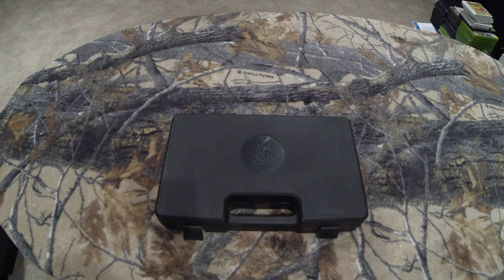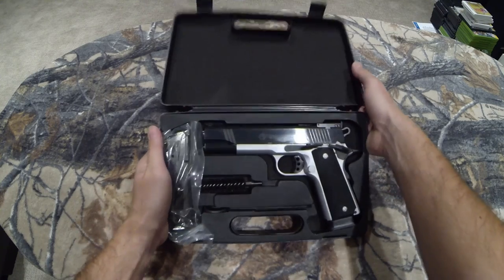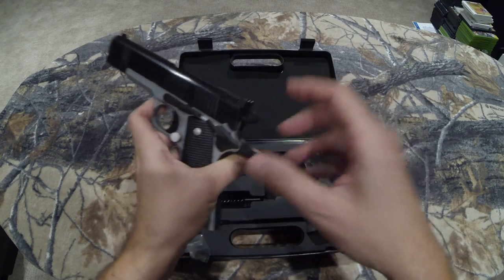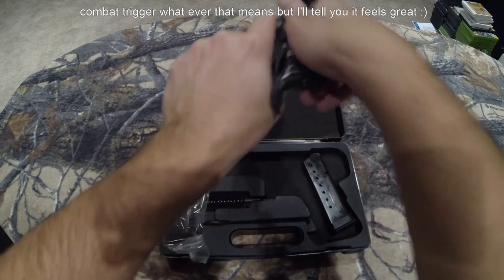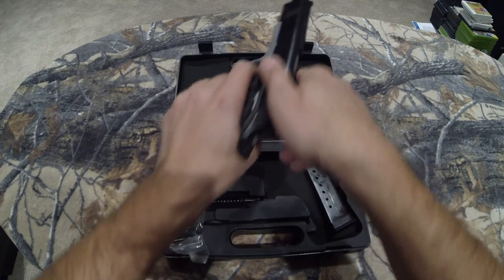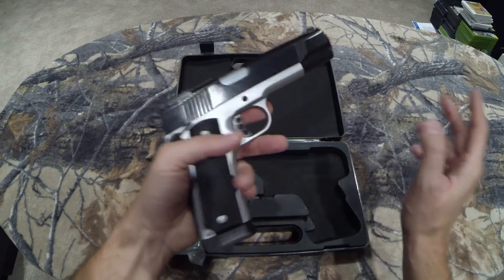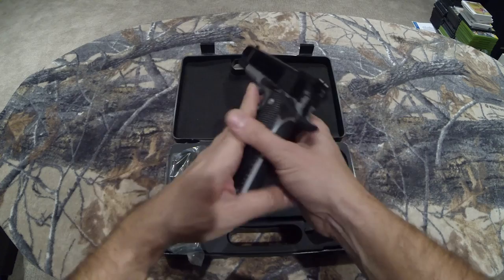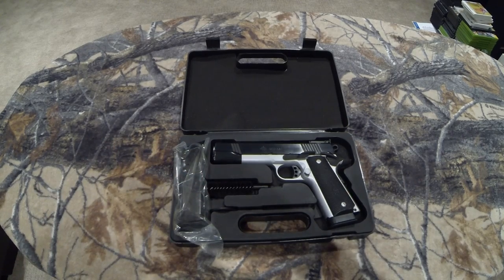Norinco 1911A1 Unboxing & First impressions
So Marstar.ca had the norinco guns on sale for Xmas and I had to grab a 1911A1!! So far I'm totally impressed with this gun and I think they show amazing value for $$$ if you have never held one do it!